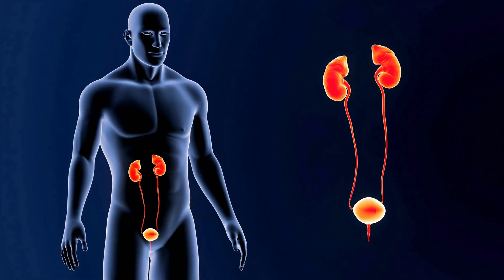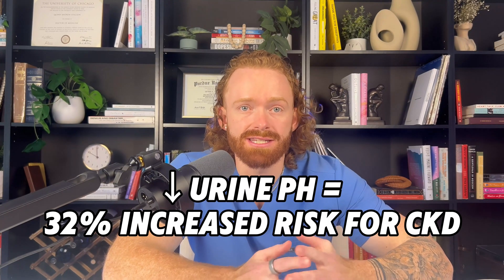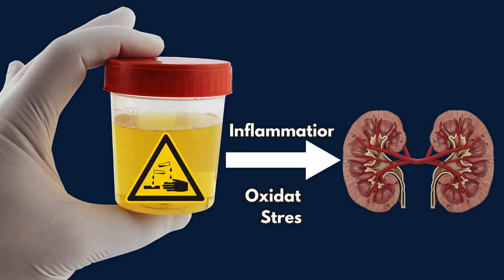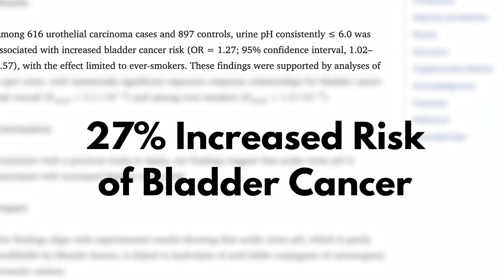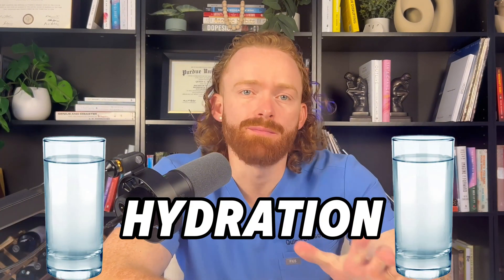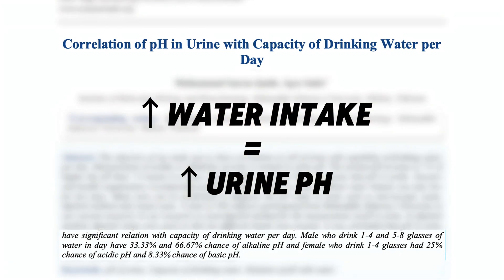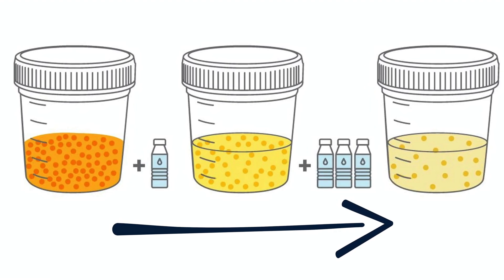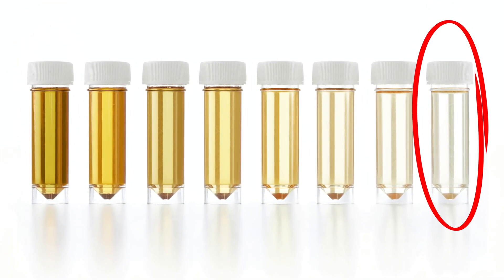Easy At-Home Test That Could Save Your LIFE and MUSCLE: Urine pH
What if I told you that a quick, easy, and nearly free test could reveal your risk for diabetes, obesity, kidney disease, and even cancer—all from the comfort of your home? 🚨

📌 This simple urine pH test provides key insights into your acid-base balance, which affects your overall health, muscle mass, strength, metabolism, and disease risk. In this video, we cover:

✅ What is urine pH, and why does it matter?
✅ The connection between acidic urine and serious health conditions
✅ How to properly test your urine pH at home
✅ Dietary and lifestyle changes to optimize your pH for better health
✅ The best foods, hydration tips, and supplements to increase urine pH

💪 Optimize Your Health Today!
Don't wait—test your urine pH and make the changes necessary to protect your health, prevent disease, increase muscle mass, and improve muscle function!

Timestamps:
00:00 Best At-Home Health and Fitness Test
00:50 Importance of Acid-Base Balance
01:53 Urine pH Measuring Bodily Acid Levels
03:11 Consequences of Low Urine pH
06:14 Measuring Urine pH and Ideal Urine pH
07:14 Dietary Acid Load
11:13 Optimal Hydration
13:06 Optimal Sodium Intake
14:43 Urine pH Recommendations